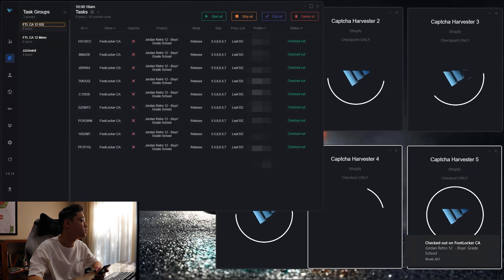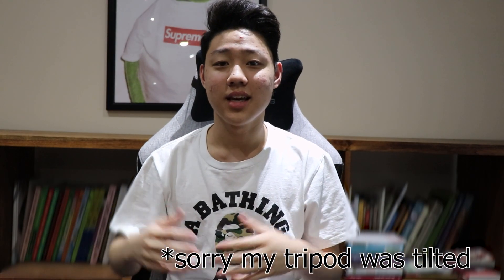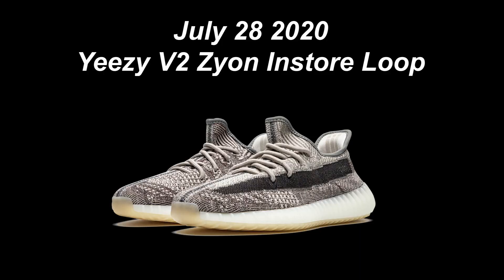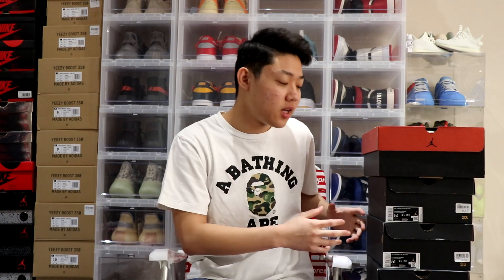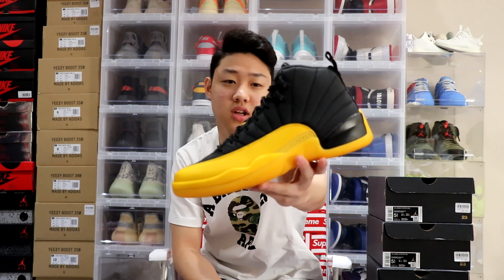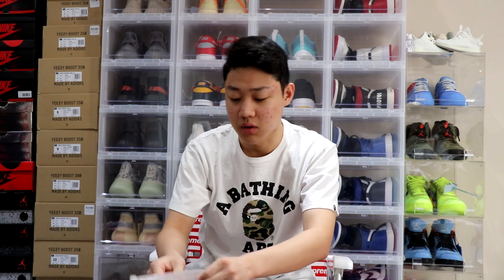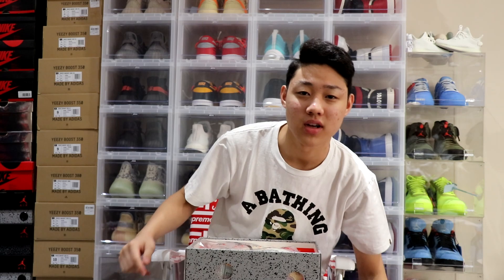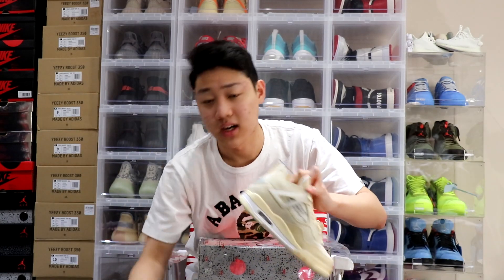HYPRENEUR EP. 12 - JORDAN 1 SATIN SNAKE & JORDAN 1 JAPAN LIVE COP + JORDAN 4 OFF WHITE REVIEW!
Welcome back to episode 12 of Hypreneur! I apologize for the lack of uploads these past few weeks. This week wasn't the best week but I'll always take a couple pairs over none. This series will allow you guys to come along with me on my resell journey where I show you how I manage my resell business! I hope you guys enjoy it!

My selling page where I sell sneakers, streetwear, and more!

Use a reshipper in a TAX-FREE state

Hypreneur Recap (0:00)
Intro (1:17)
Yeezy 350 Boost V2 Zyon Instore Loop (2:21)
Unboxing & Pick-Ups (3:03)
Jordan 1 Satin Snake Live Cop (5:31)
More Unboxing & Pick-Ups (10:43)
Jordan 1 Japan Live Cop (12:17)
Outro (13:31)